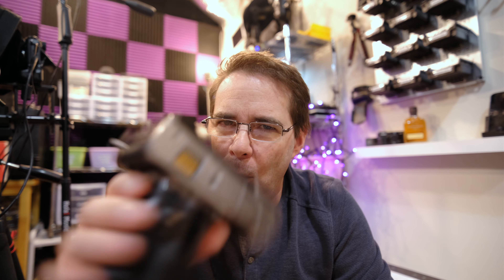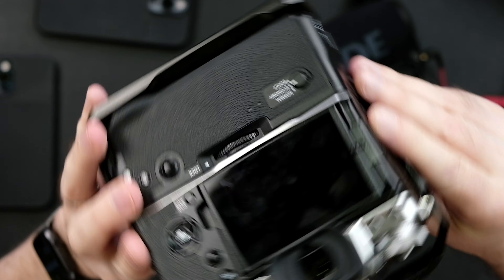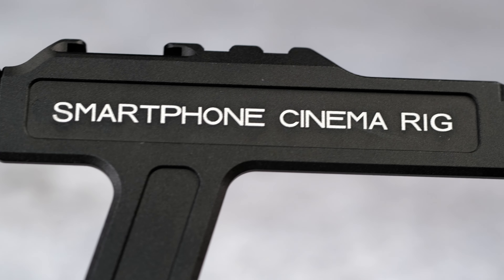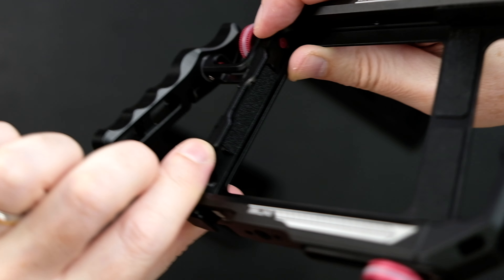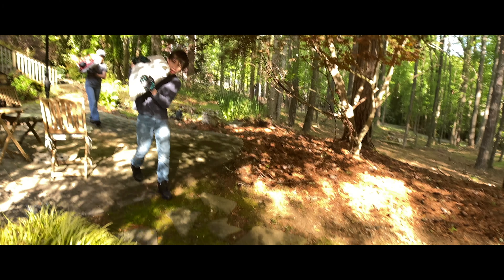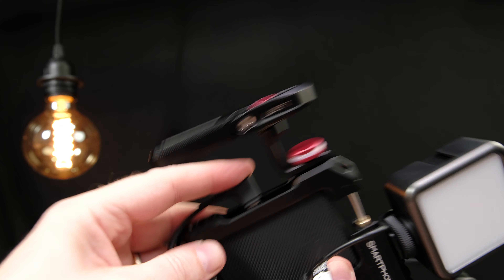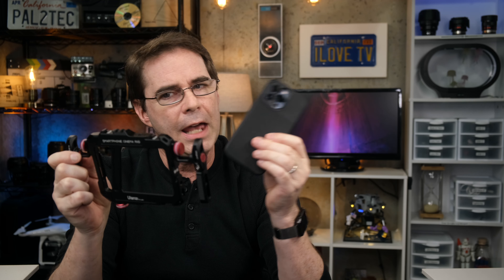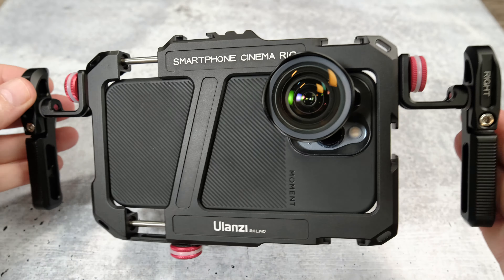Smartphone Video Cage Review - Ulanzi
Smartphone video cage review of the new Ulanzi Lino metal rig for smartphone cameras. Basically, it's a phone holder, rig, cage system, and can help as a phone photography and video stabilizer.

The stabilizer has 10 standard 1/4" screw ports, 4 cold shoe mount ports and 2 Arri locating pin 1/4". You can hold the smartphone rig horizontally or hold it vertically. The 1/4" screw on the bottom can be installed on a tripod. The dual handles are detachable.

00:00 Opening
00:27 Welcome
01:24 Unboxing and Specs
01:48 Smartphone Sizing Information
02:16 Using Handles For Footage Stabilization
02:35 Attaching Gear to the Cage
02:51 Shooting B-Roll With Heavy Machinery!
03:18 Audio Jack Placement Issue
03:56 Workaround Using 'Tap to Wake' on Android or iOS
04:33 Recommendation
04:55 Conclusion
05:07 Goodbye and Outro

🎬 Production Notes
Producer and Host: Chris Lee

1.
2.

PRODUCT REVIEW OR TO SEND SOMETHING:
pal2tech
1227 North Peachtree Parkway 165
Peachtree City, GA 30269
United States